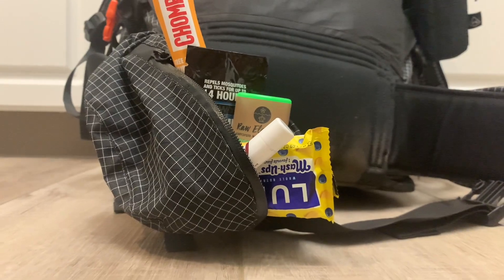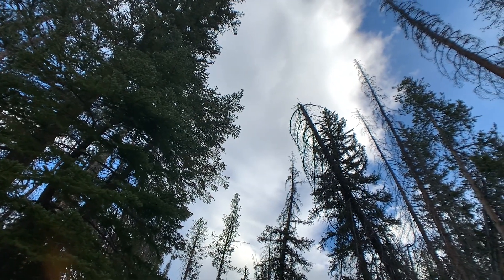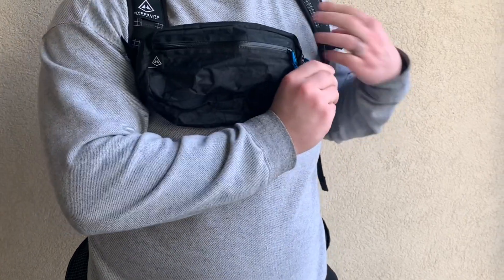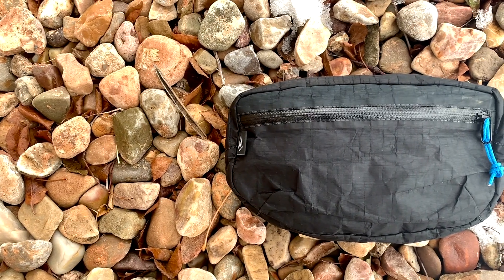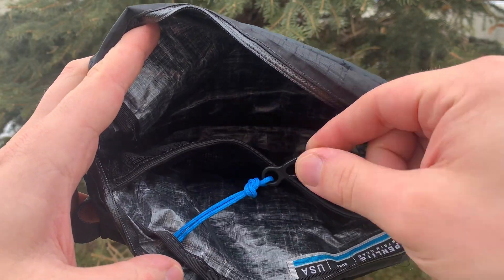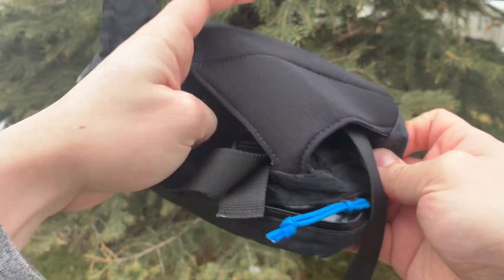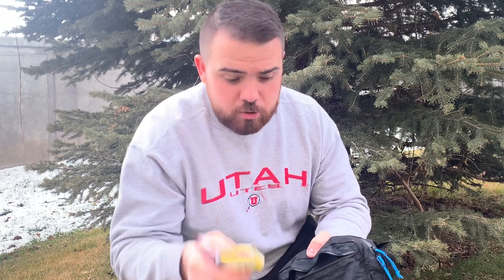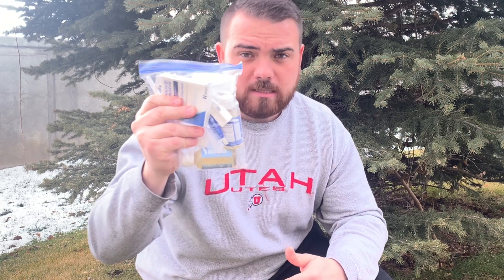Hyperlite Mountain Gear Versa Fanny pack Review | 12 days of GEARMAS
The Hyperlite Mountain Gear Versa is a versatile fanny-pack that has a lot of different functions.  Whether you're using this as traditional type fanny-pack, as an additional hip belt pocket or on the sternum trap as an essentials pouch this is a great option to consider.  HMG makes thier products out of dyneema composite fabric and are durable, lightweight and very versatile. I hope you enjoy the video!